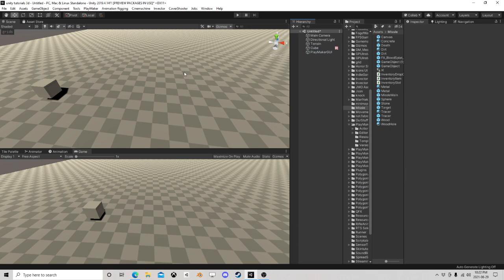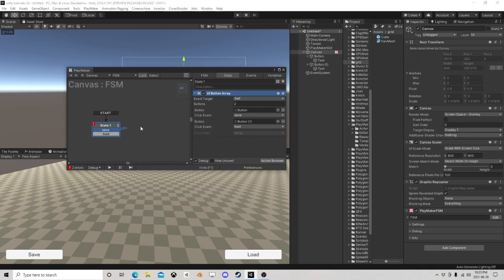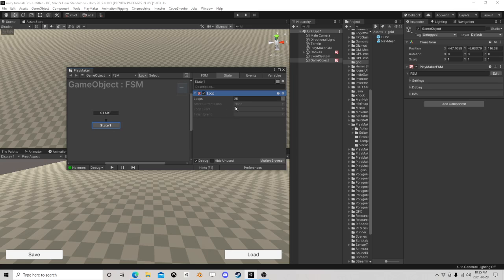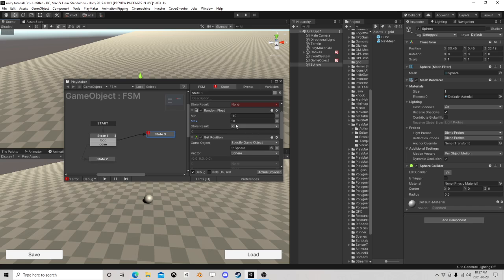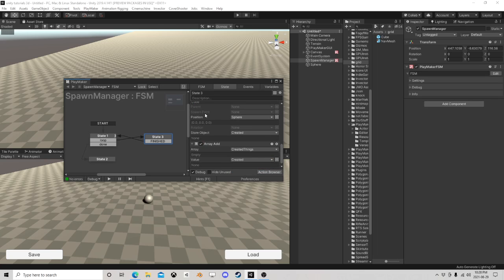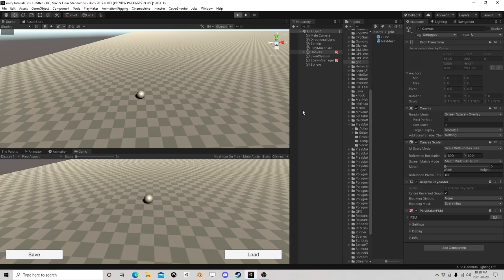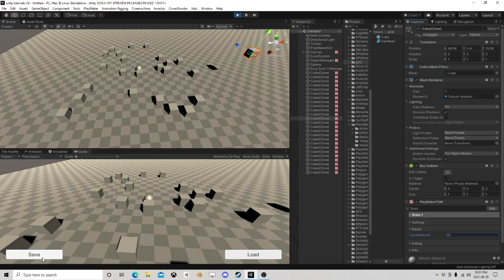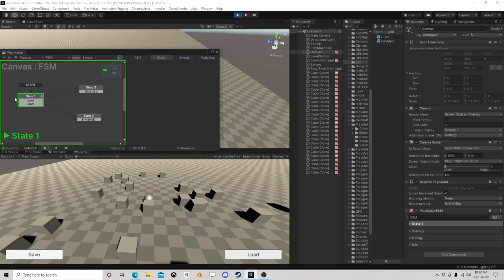easy Save to Save Everything with Playmaker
use arrays, and save them. its just that easy
Easy makes saving so easy a monkey could do it!

Timecodes
0:00 Intro
2:45 SettingUpDemoSpawn
6:45 SettingUpTheSave
8:12 TestingTheSave
10:35 Outro